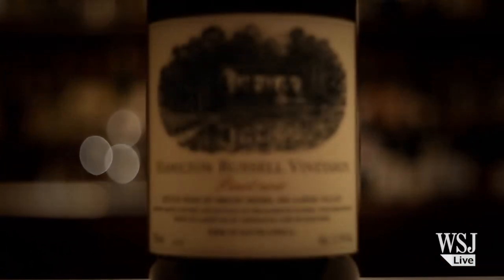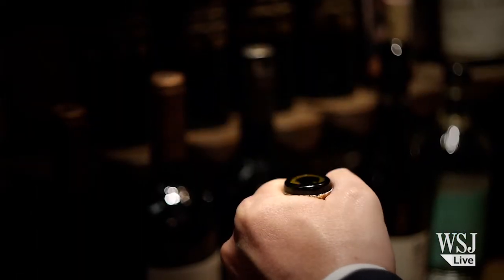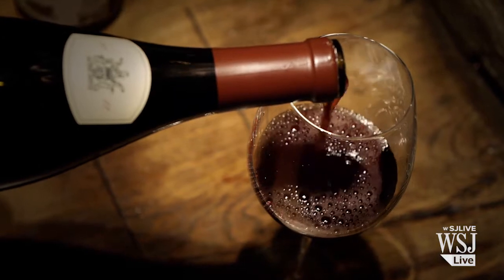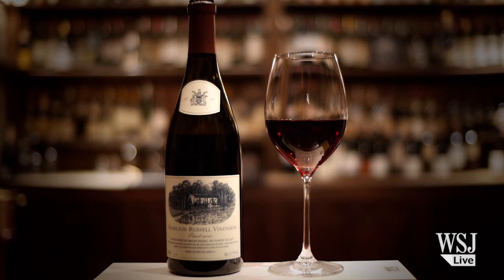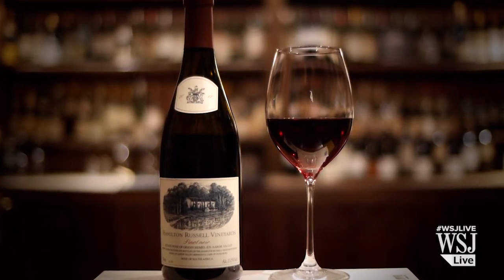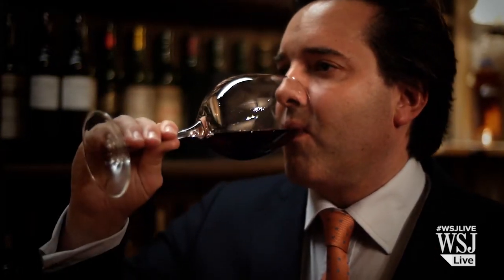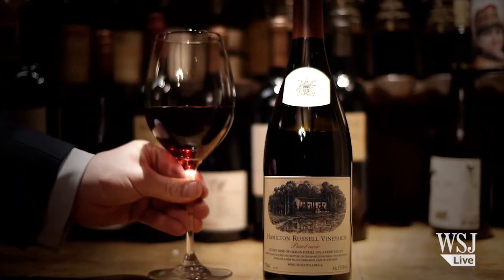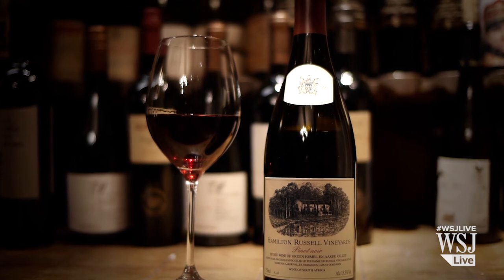One-Minute Wine: South African Pinot Noir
Africa's southern tip is home to Hamilton Russell Vineyards, one of the best New World Pinot Noirs you're likely to find.